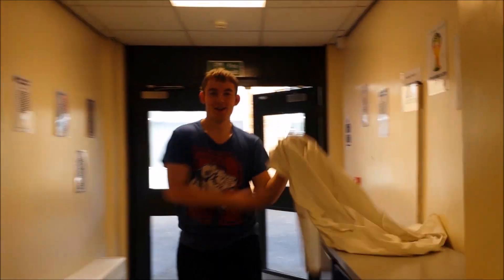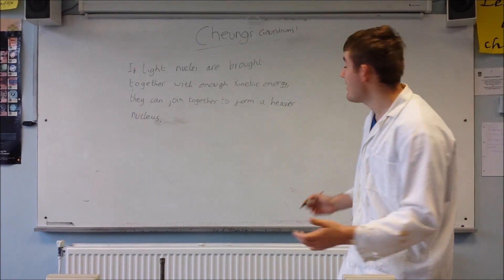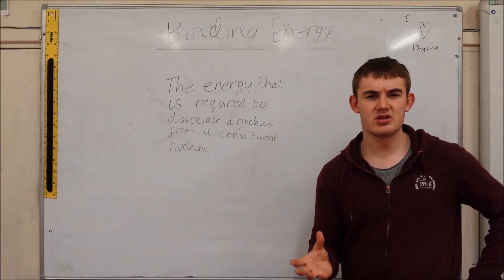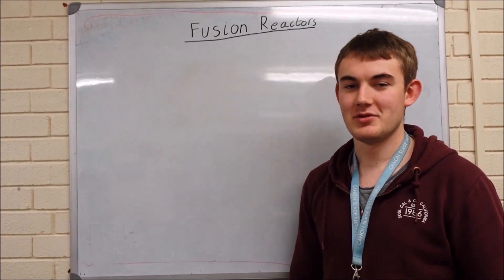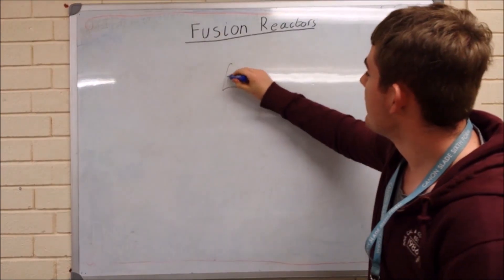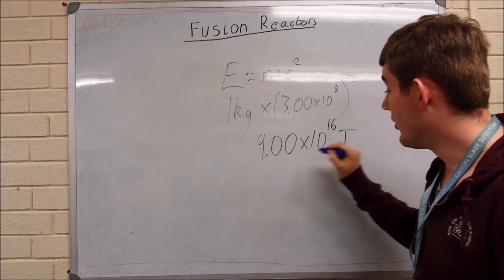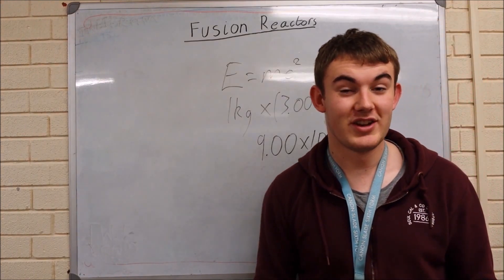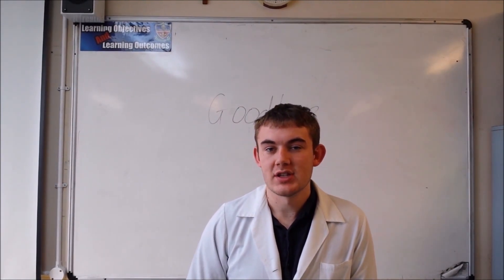Nuclear Fusion and Binding Energy - Canon Slade Physics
We explore the limits of Nuclear Fusion in dingy classroom environments armed with crude equipment and a thirst for knowledge.